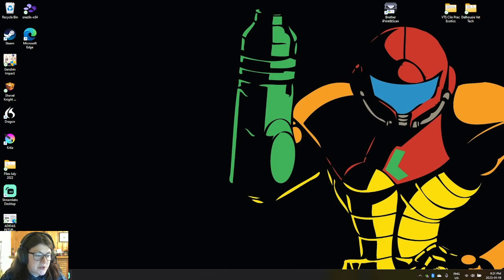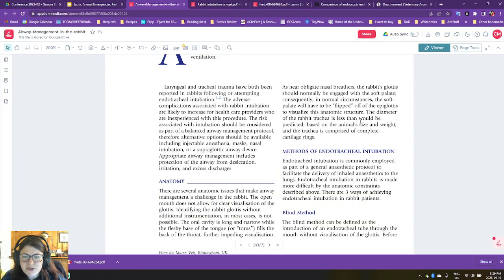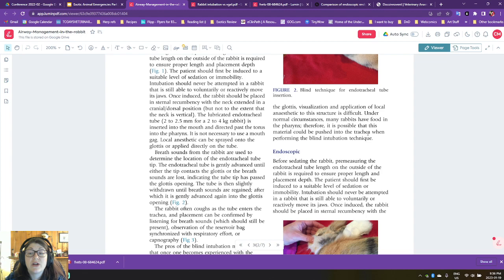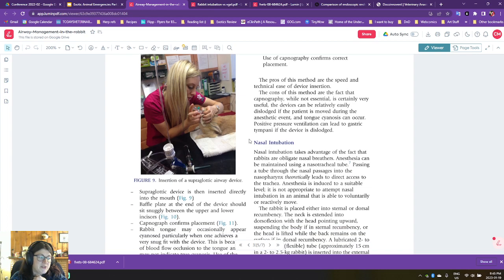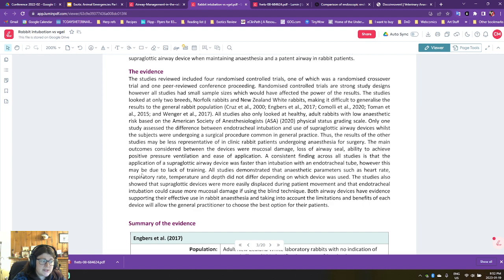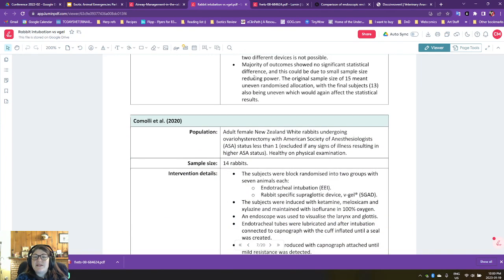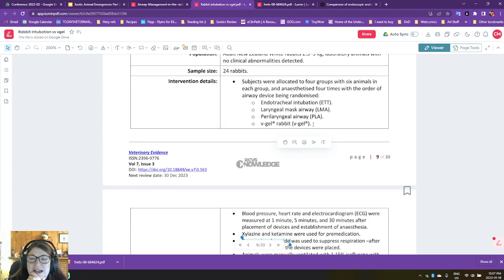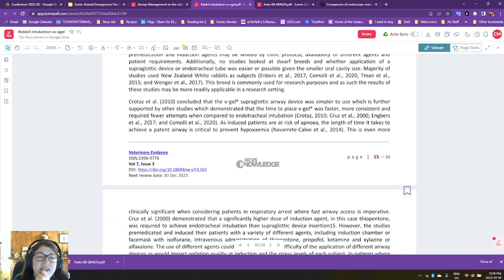Airway management in rabbits mega-review! Twitch Exotic Animal Medicine Rounds (2023-01-19)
A discussion of Varga (2017), Foo (2022), and Fusco et al. (2021): Let's talk about airway management in anesthetized rabbits, and some evidence suggesting which techniques may be safest.